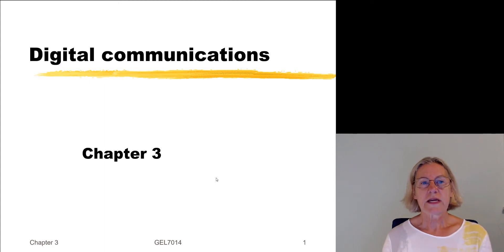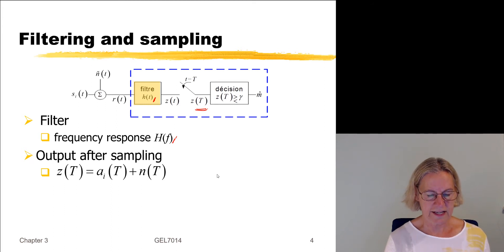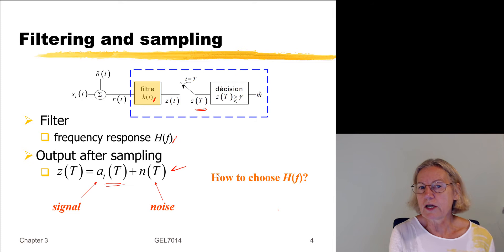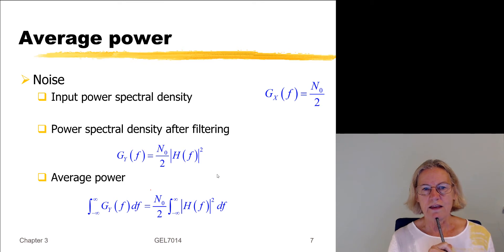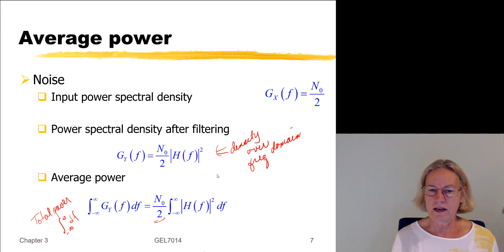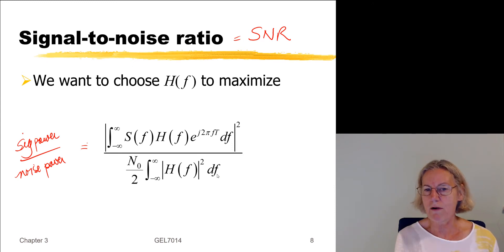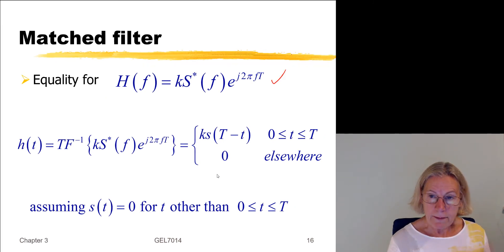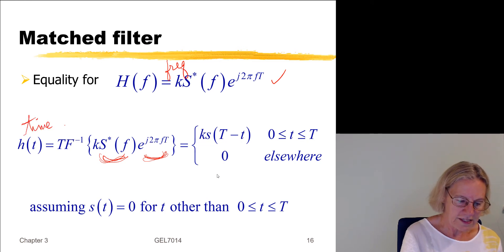GEL7014 - Week 2b - Matched filter receiver